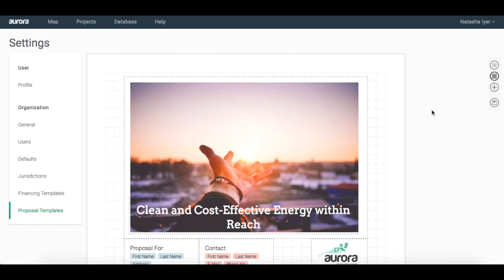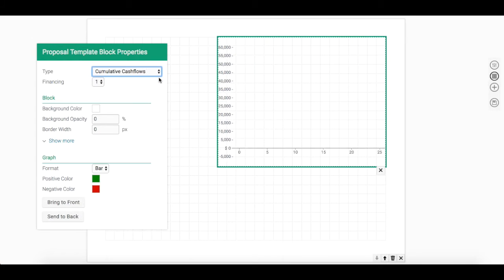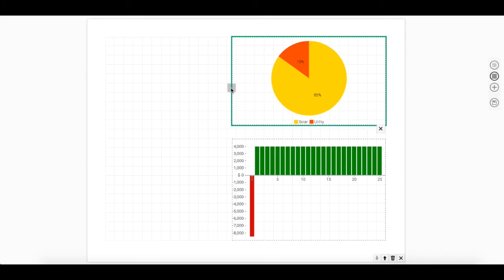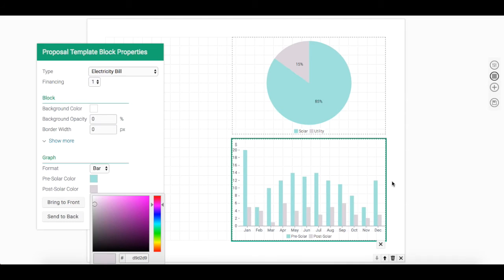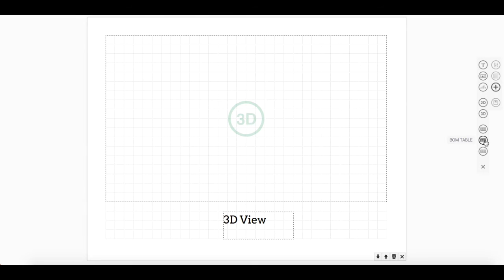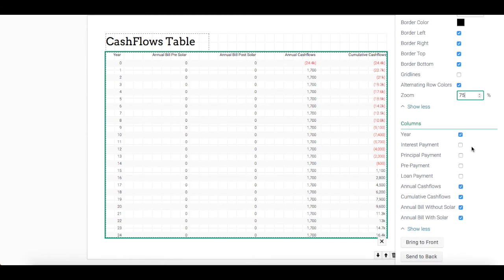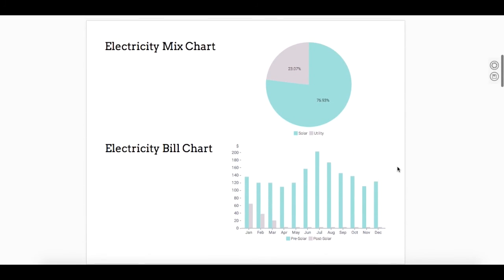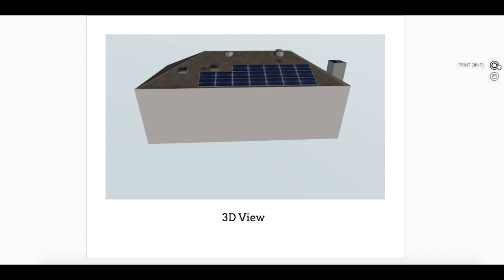Getting Started - Proposal Templates Part 2 of 2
This video covers advanced editing tips to customize your proposals. You will learn how to add 2D and 3D placeholders, add tables and change the colors of your charts.